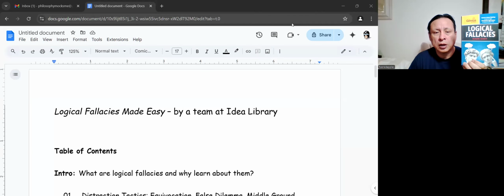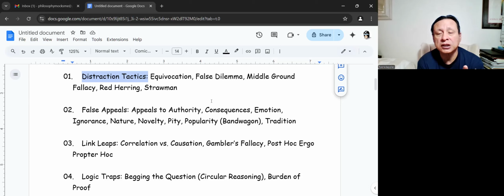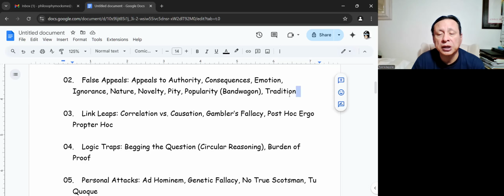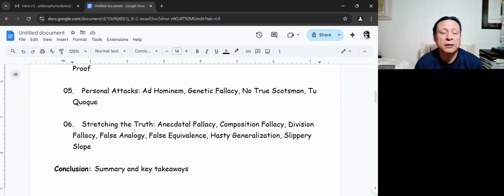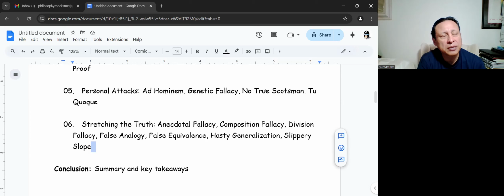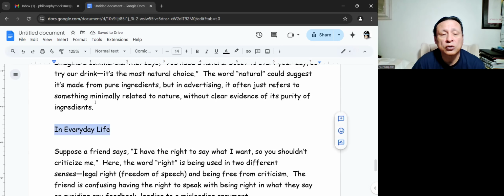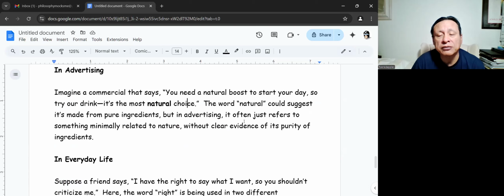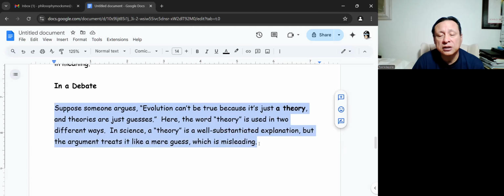Logical Fallacies Made Easy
This is a short book review of Logical Fallacies Made Easy.

I misspeak once or twice -- but nothing too egregious, so I will let you intelligent beings decided if I merit criticism for saying something false or whether I just misspoke and what I meant to say isn't a problem.

In speaking about the equivocation fallacy, I meant to say that the Coke Company could argue that when having a fries and a burger, Coke is the most "natural" choice, but I think I said, "When having fries and a Coke, Coke is the most natural choice," which of course is just silly.